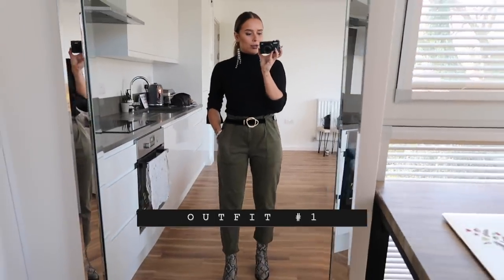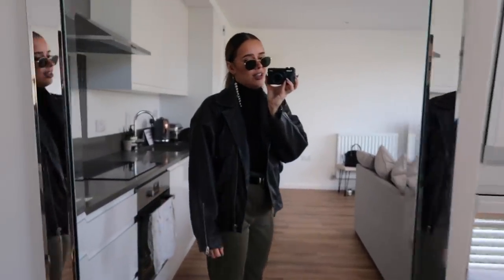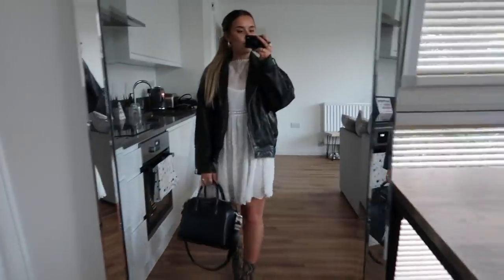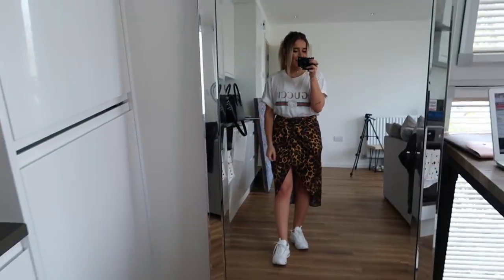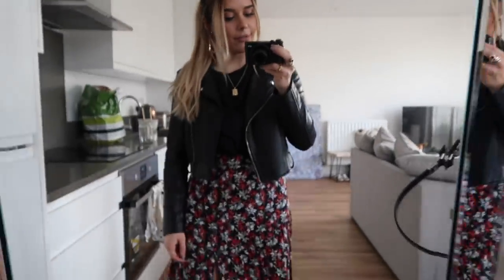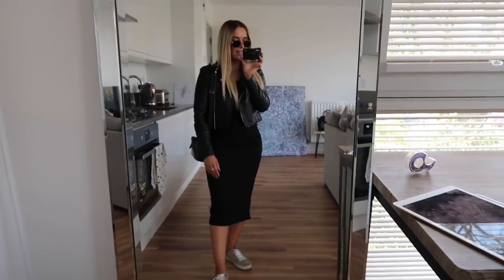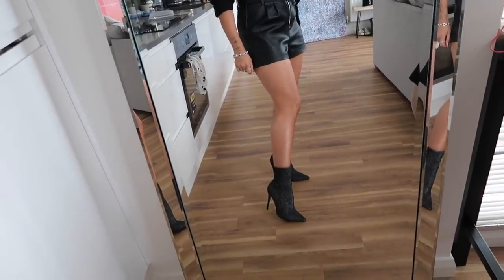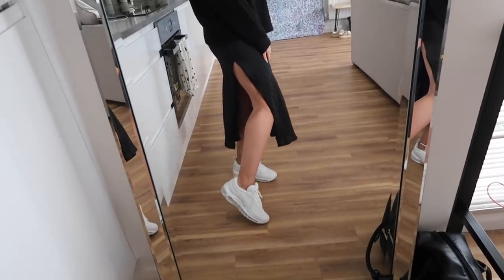WHAT I WORE IN A WEEK | Hello October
A week in outfits featuring some of my absolute favourite pieces!

- LINKS -

WHAT I WORE:
Jewellery
Similar ASOS pearl drop earrings
Astrid and Miyu Fitzgerald ear cuff
Similar Topshop chunky swirl earring
Daisy London Estee Lalonde necklace
Versace gold ring
Etro snake ring
Topshop S Necklace
Givenchy Antigona tote

Outfit 1
Topshop high waist utility cargo trousers
Similar ASOS double circle belt
ASOS turtle neck long sleeve top
Topshop howdie western boots
Topshop oversized leather biker jacket
Givenchy sunglasses
Chanel Large Classic Handbag
Fendi mini cross body bag

Outfit 2
Similar Zara white embroidered dress

3
Gucci Vintage logo t-shirt
Nike trainers O.O.S
Similar Warehouse biker jacket
Topshop earrings O.O.S

4
Zara Floral Print Skirt
Topshop Black T-Shirt
Nike trainers O.O.S

5
Zara long leopard dress

6
Similar Topshop black midi dress

7
Similar ASOS Black Velvet Blazer
ASOS square neck bodysuit
YSL Textured leather belt
ASOS chunky leather boots

8
Similar ASOS sheer blouse

9
Topshop plain satin slip dress
Nike trainers O.O.S